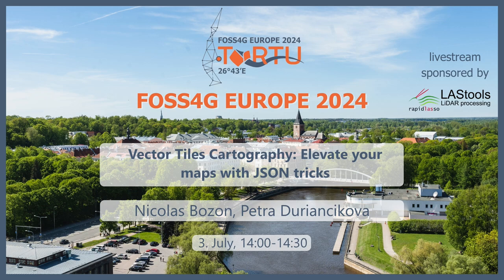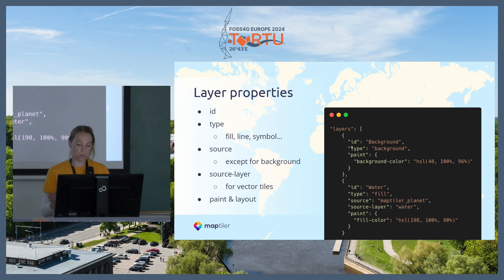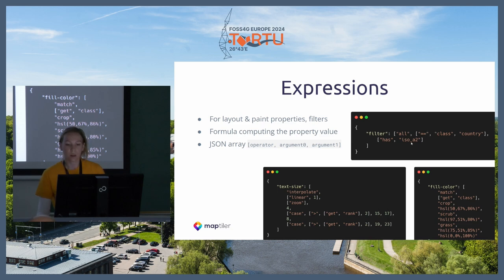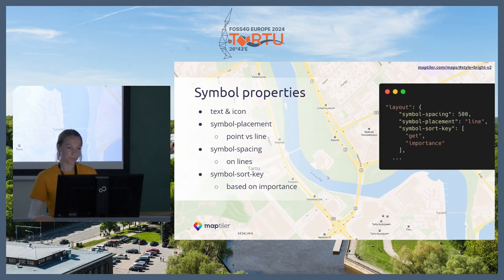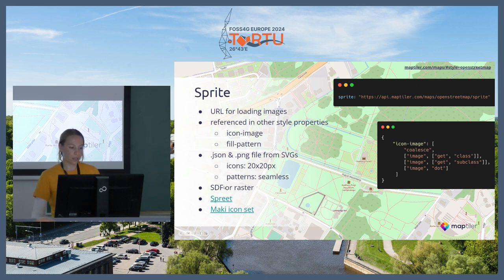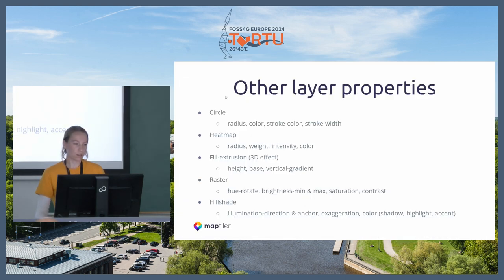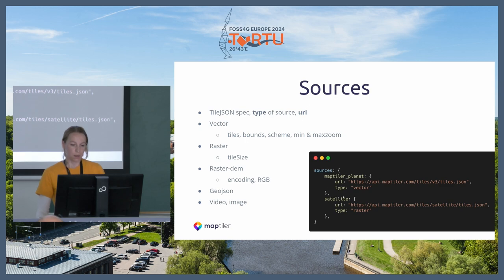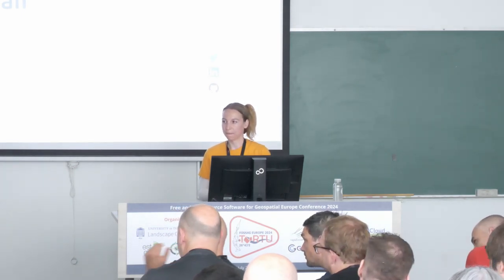FOSS4GE 2024 | Vector Tiles Cartography: Elevate your maps with JSON tricks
Unlock the full potential of Vector Tile Cartography with the power of JSON. While working with JSON might be confusing at first, the goal of this talk is to help you understand the basic syntax and how you can leverage it to make beautiful maps.

We will learn the basics of a style.json file, the crucial document that defines the map as per the MapLibre GL JS style spec. Using JSON syntax snippets, we will navigate through specific MapTiler cartography designs that you can reuse every time you make a map.

Nicolas Bozon
Petra Duriancikova

Room: LAStools (327) @ 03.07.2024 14:00:00